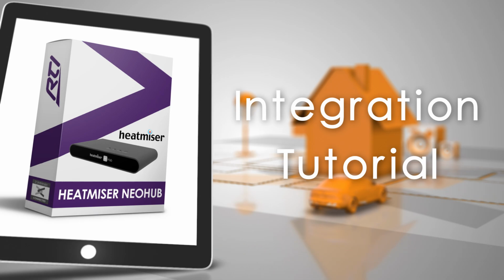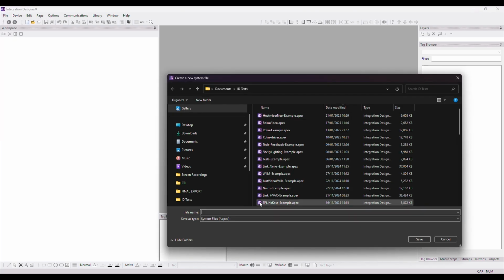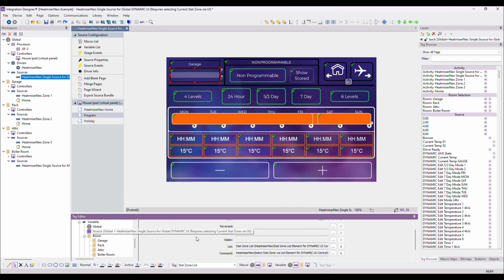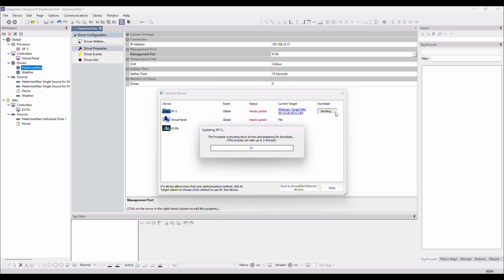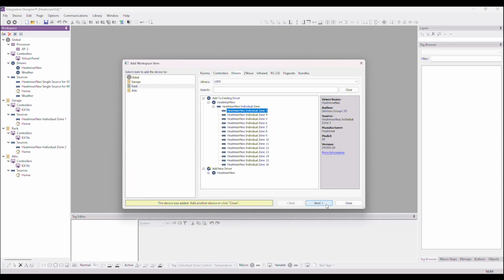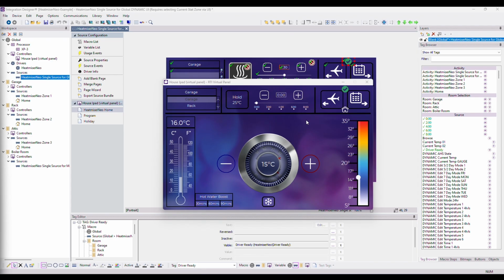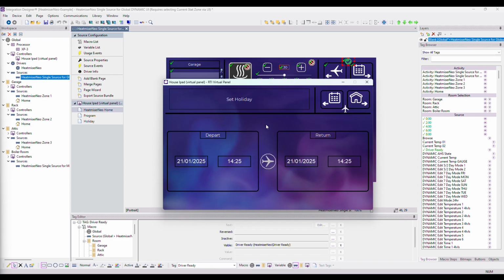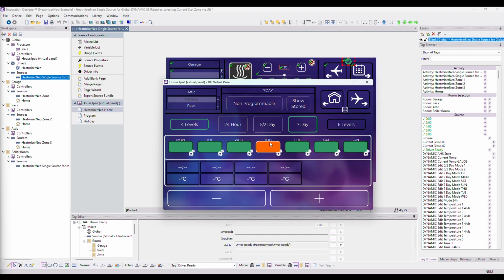Heatmiser NeoHub Pro | RTI Integration Tutorial | Intrinsic Dev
Set up tutorial and extensive showcase for Intrinsic Dev's Heatmiser NeoHub Pro Driver for RTI.

00:00 Intro
01:26 Downloading
03:02 New project set-up
04:40 Source options
08:20 Driver Properties
10:37 Finishing New project set-up
12:59 Individual Zone Tags
13:48 Example Apex file
14:38 Gather Time
18:15 Holiday Mode
19:46 Profile Programming

This Heatmiser NeoHub Driver allows an RTI system to communicate with a Heatmiser NeoHub for full thermostat heating control. Includes temperature hold, holiday mode, standby mode, and profile programming for up to 16 thermostat zones, all controlled dynamically via a single set of RTI control panel pages

Features:
• Full thermostat control: Includes temperature hold, holiday mode, frost (standby) mode and profile programming.
• Comprehensive feedback: Includes heating state, current temperature, set temperature etc.
• UI components included in driver for gauge display slider, temperature control slider and airplane icons for holiday mode.
• Support for scheduling.
• Intrinsic Advanced Integration – Official Heatmiser public API driver.
• Driver uses Intrinsic(Athena) technology for key free licensing, update alerts and enhanced support.